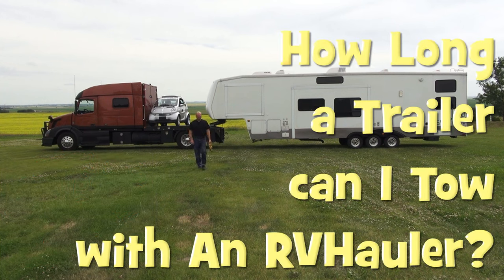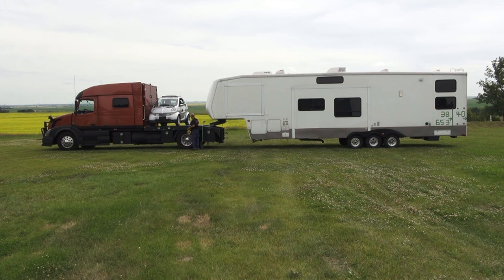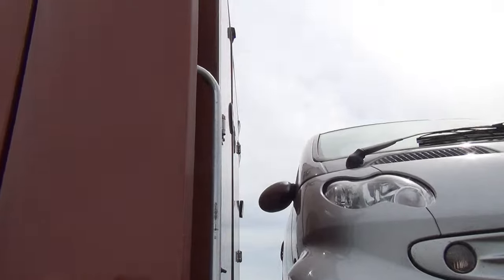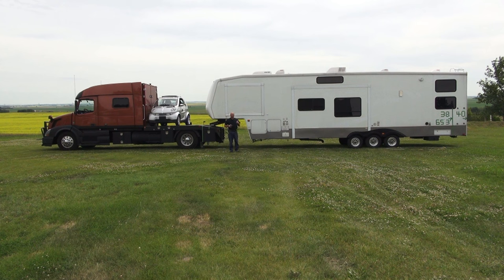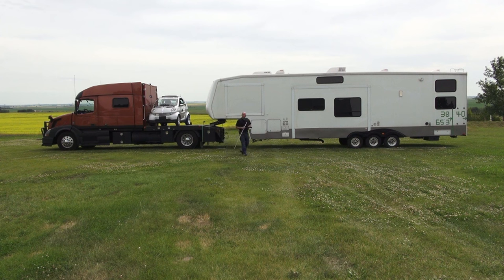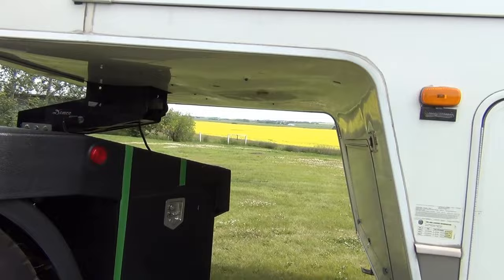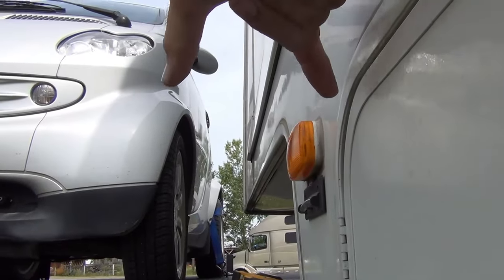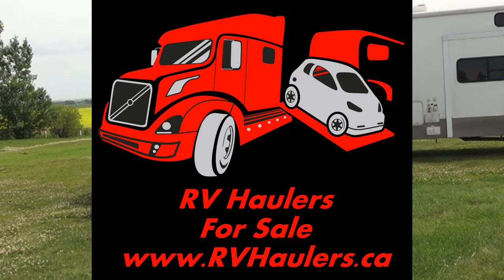How Long a Trailer can I Pull and Still be 65 feet Overall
In many US States and Canadian Provinces, there are rules that state we need to have an overall rig length of 65 feet or less.  Gregg from RVHaulers demonstrates how we can choose Volvo models, and make a number of changes to the trailers and beds to accommodate some very long trailer lengths.